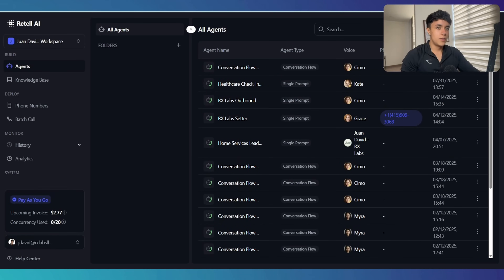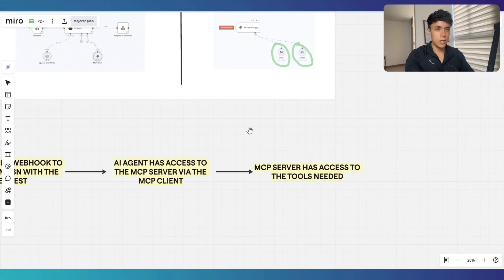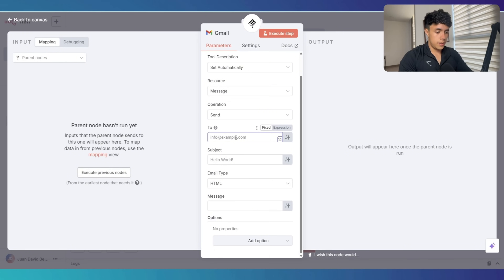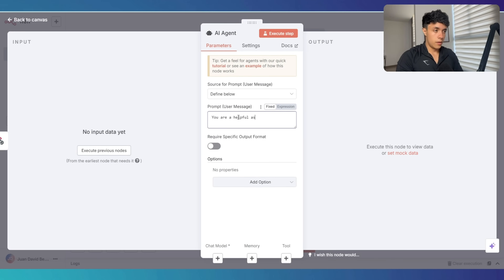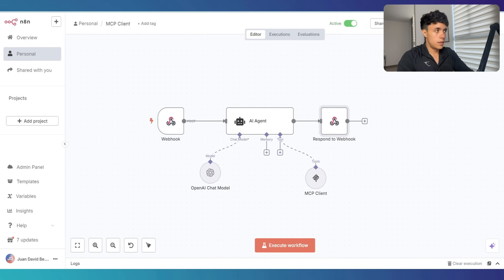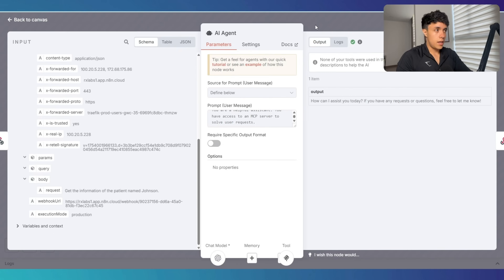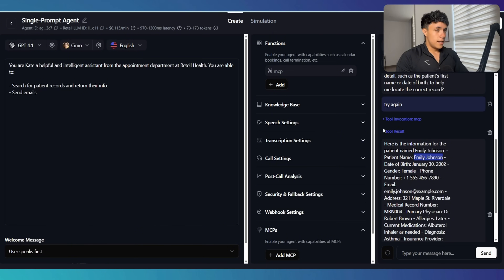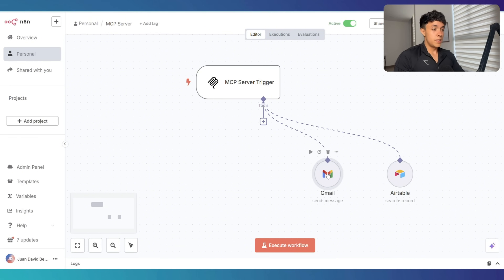Build the Smartest AI Voice Agent in 10 Minutes | n8n & Retell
Link to my Free Blueprints ⤵️

Today, learn how to connect your n8n MCP server to a Retell AI voice agent to supercharge its capabilities.  This tutorial will guide you through creating a new agent, setting up a basic prompt and connect it to an n8n MCP (server & client) using **n8n ai agent**.  Enable your agent to effortlessly connect with other platforms using **ai agents** and **n8n automation**.